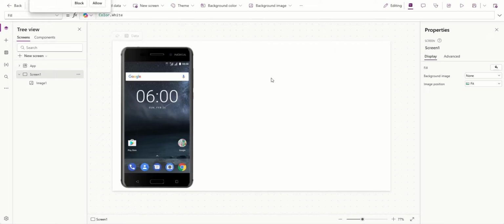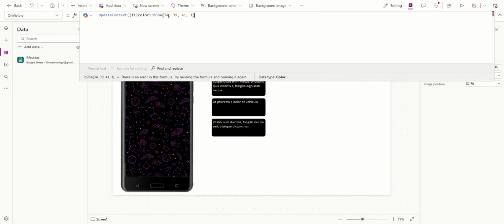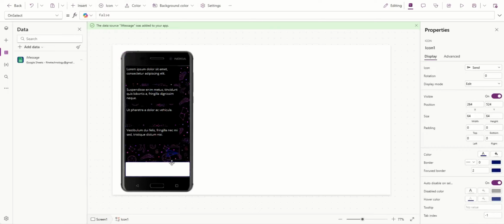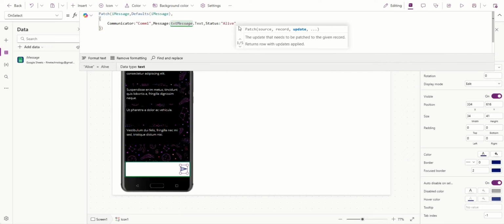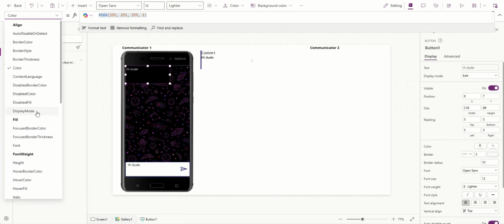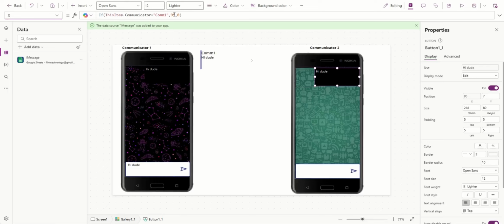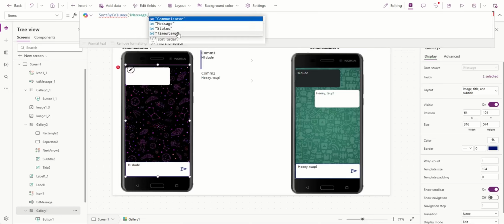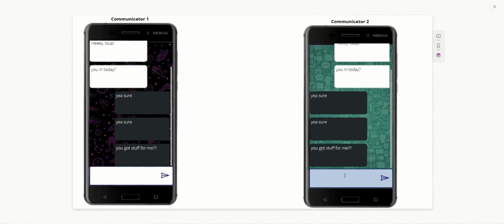Powerapp Chats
Creation of Instant messenger with powerapps